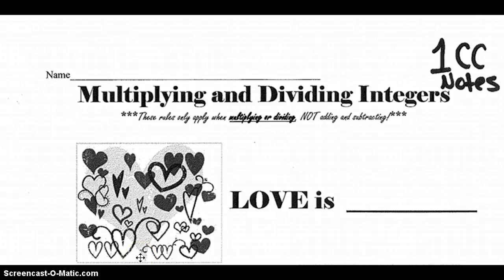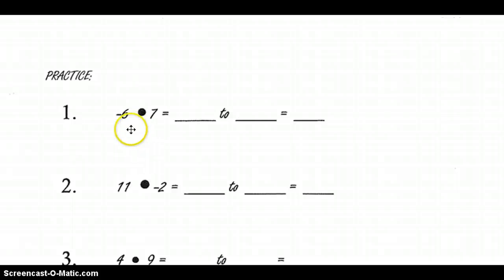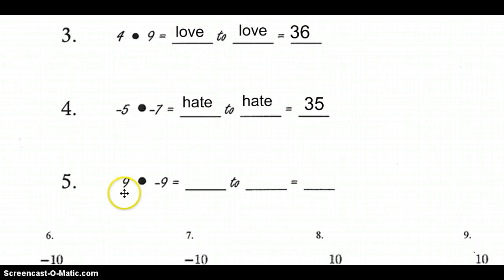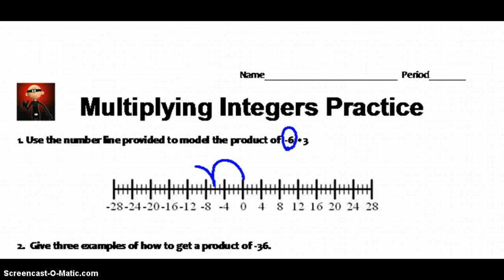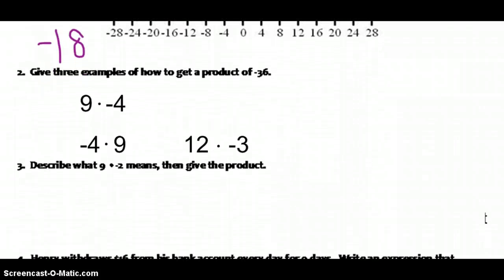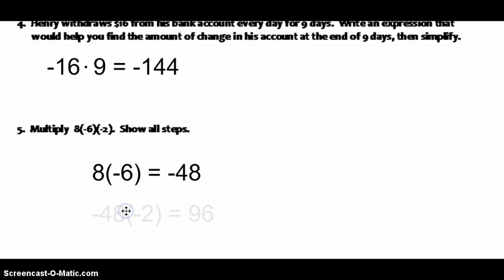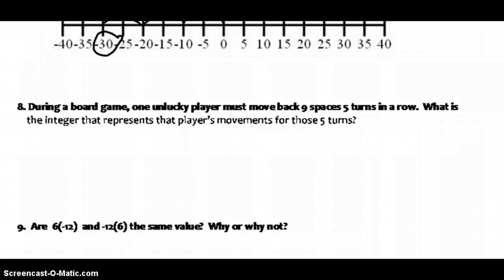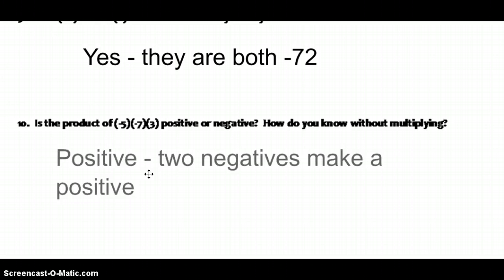1CC Notes on Multiplying and Dividing Integers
1CC